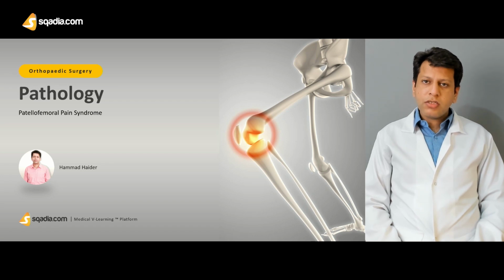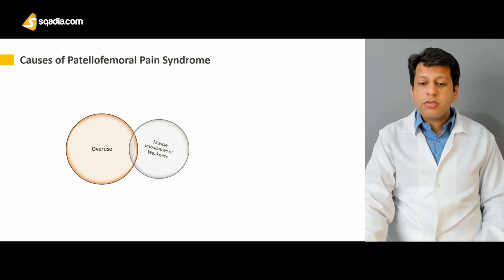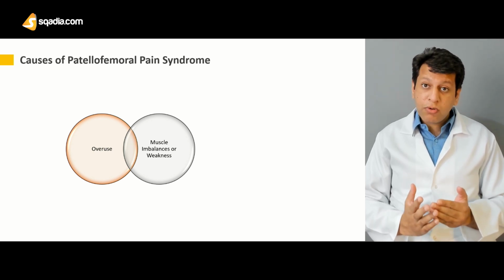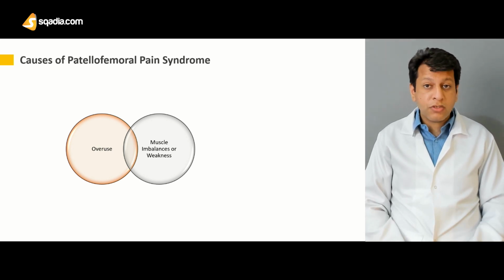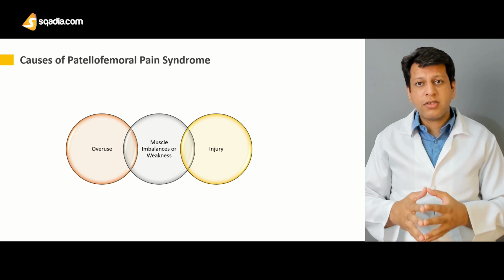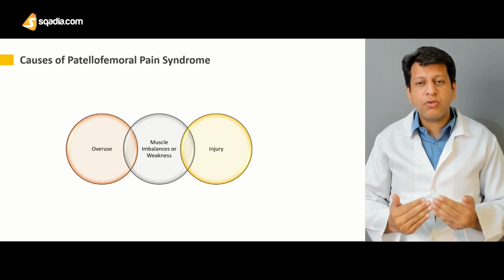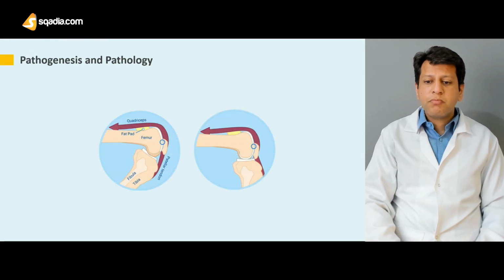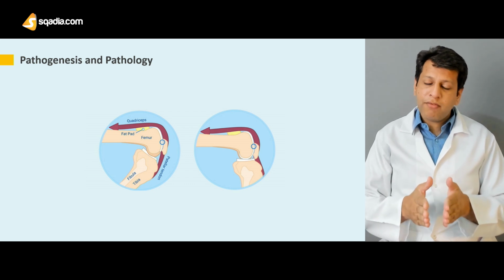Patellofemoral Pain Syndrome | Pathology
In an orthopedic surgery lecture, we discussed Patellofemoral Pain Syndrome (PFPS), a common cause of anterior knee pain. PFPS is multifactorial and results from abnormal patellar tracking and/or overloading of the patellofemoral joint. Conservative management, including rest, physical therapy, and NSAIDs, is typically the first-line treatment, while surgery is reserved for refractory cases.

▬ 📌 Patellofemoral Pain Syndrome
Patellofemoral Pain Syndrome (PFPS) is a common cause of anterior knee pain that affects individuals of different ages, genders, and activity levels. The pain is usually felt around or behind the patella (kneecap) and is often aggravated by activities such as squatting, kneeling, or climbing stairs. PFPS can have a significant impact on an individual's quality of life, limiting their ability to participate in physical activities and affecting their daily activities.

▬ 📌 Pathology & Clinical Features
PFPS is a multifactorial condition, and its exact etiology is not fully understood. However, it is believed to result from abnormal patellar tracking and/or overloading of the patellofemoral joint. Other factors that may contribute to PFPS include muscle imbalances, weakness, and tightness, as well as abnormal foot and lower extremity alignment.

The pain is usually located around or behind the patella and is often described as dull, aching, or sharp. Other clinical features may include crepitus (cracking or popping sound), swelling, and stiffness.

▬ 📌 Patellofemoral Pain Syndrome Imaging
Imaging studies, such as X-rays, MRI, or CT scans, may be useful in the diagnosis of PFPS. X-rays can help evaluate the patellar alignment and detect any bony abnormalities, while MRI or CT scans can provide detailed information about the soft tissues, such as the patellar tendon, quadriceps muscles, and articular cartilage.

▬ 📌 Differential Diagnosis
PFS can be caused by several factors, the following are some of the most common differential diagnoses:

Chondromalacia patella
This condition occurs when the cartilage on the underside of the patella becomes soft or damaged, leading to pain and sometimes a grinding sensation when the knee is flexed. Chondromalacia patella can be a primary diagnosis or can coexist with PFS.

Patellar tendinitis
This condition is characterized by inflammation of the tendon that connects the patella to the tibia. It can cause pain and tenderness just below the kneecap and can be exacerbated by jumping or other activities that involve repetitive bending of the knee.

Osteoarthritis
This is a degenerative joint disease that can affect the knee joint, causing pain, stiffness, and a reduced range of motion. It can be a contributing factor in the development of PFS, particularly in older adults.

Meniscus injury
The menisci are the cartilage pads in the knee joint that act as shock absorbers. An injury to the meniscus can cause pain, swelling, and stiffness in the knee, which can sometimes be mistaken for PFS.

Iliotibial band syndrome
This condition is caused by inflammation of the iliotibial band, a thick band of tissue that runs from the hip down to the knee. It can cause pain on the outer side of the knee, which can be exacerbated by running or other activities that involve repeated bending and straightening of the knee.

Bursitis
Inflammation of the bursa, a small fluid-filled sac that cushions the joint, can cause pain and swelling around the knee. This condition can sometimes be a contributing factor in the development of PFS.

▬ 📌 Conservative Management & Surgical Treatment
Conservative management is usually the first-line treatment for PFPS and may include rest, ice, compression, and elevation (RICE), physical therapy, and non-steroidal anti-inflammatory drugs (NSAIDs). Physical therapy may include exercises aimed at correcting muscle imbalances and improving patellar tracking, as well as stretching and strengthening exercises. Surgical treatment for PFPS is usually reserved for cases that do not respond to conservative management.

▬ 📌 Complications & General Treatment
Complications of PFPS may include chronic pain, functional limitations, and decreased quality of life. In rare cases, surgery may result in infection, bleeding, or nerve injury. The treatment of PFPS depends on the underlying pathology, the severity of symptoms, and the patient's age, activity level, and overall health. Conservative management is usually the first-line treatment, while surgery may be necessary in refractory cases.